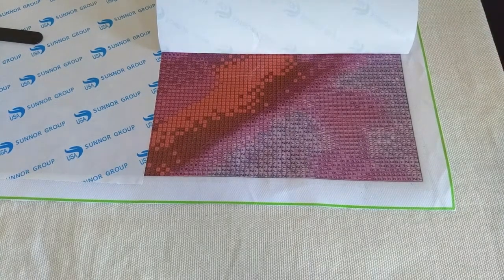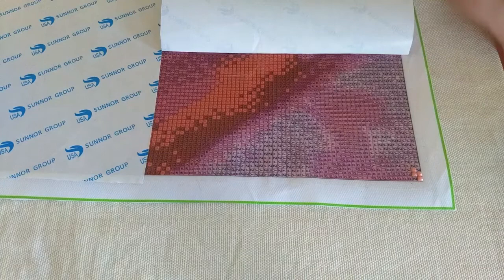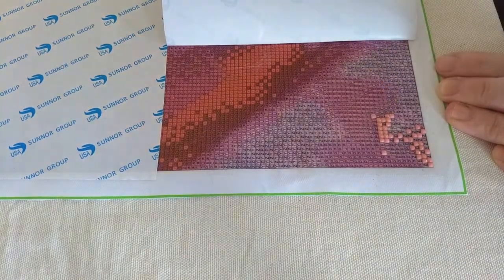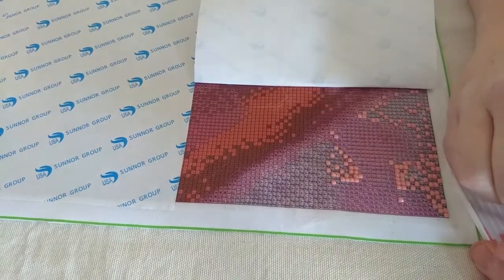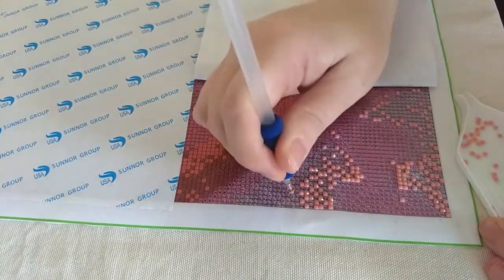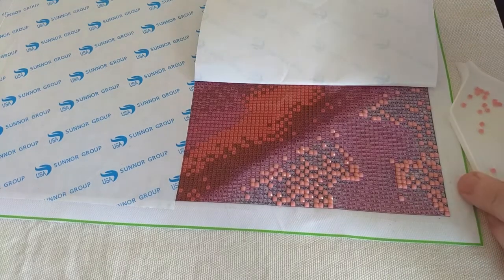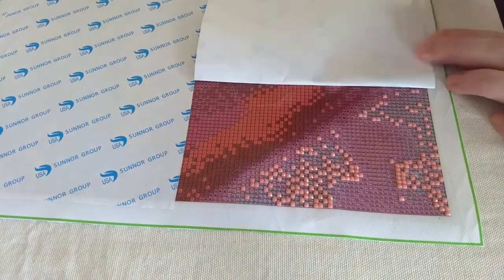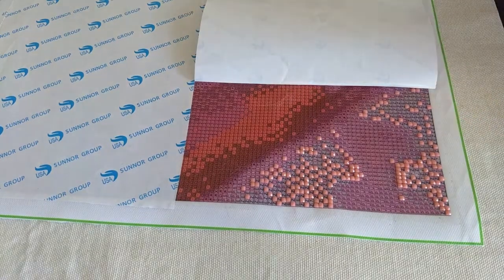Drill with me & a little about me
YAY I managed to upload photos on the end.This video is a little drill with me on my new tatty teddy painting and a little insight into my life and other crafts I do.